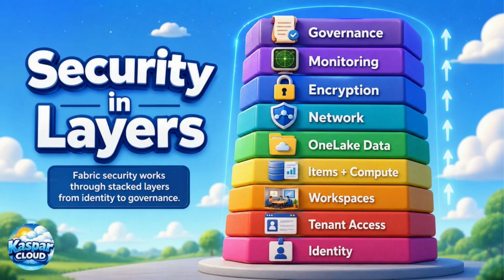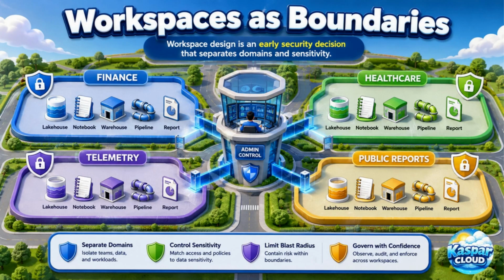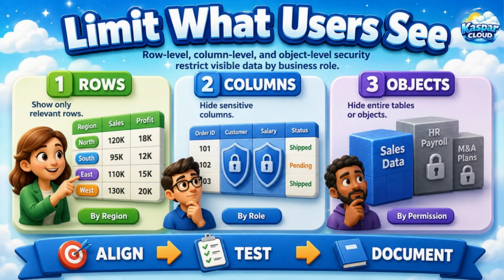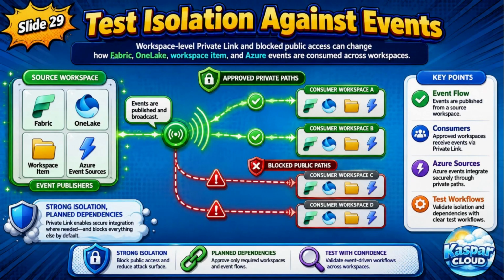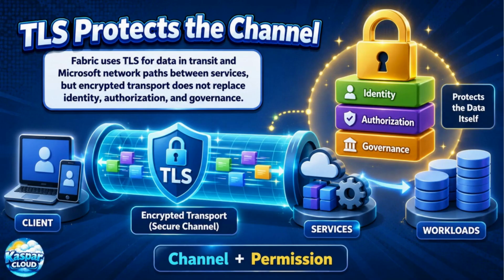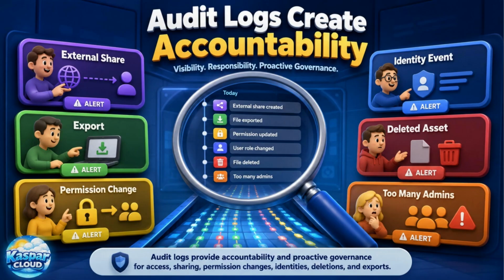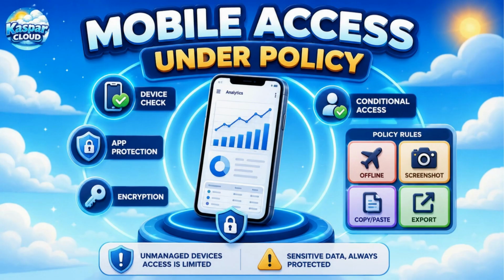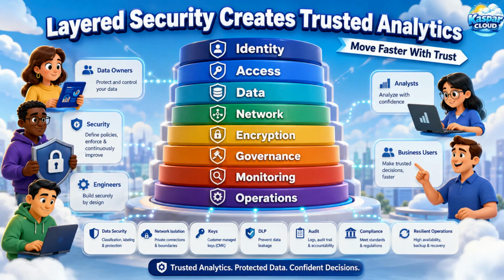Microsoft Fabric Security - Protecting Data, Identity, Networks, Governance, and Analytics at Scale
This expanded video script provides a complete one-hour talk on Microsoft Fabric security. It is designed for cloud architects, Fabric administrators, Power BI professionals, data engineers, security teams, governance leaders, compliance teams, and technology decision-makers. Viewers will learn how Fabric security works across identity, access control, OneLake, workspaces, data protection, networking, encryption, governance, monitoring, and secure operations.

References: Microsoft Fabric security documentation white paper from the attached document. Microsoft Fabric security fundamentals. Microsoft Fabric and OneLake security. Microsoft Entra Conditional Access for Fabric. Fabric inbound network protection. Fabric Private Link and workspace-level Private Link. Managed private endpoints. Workspace outbound access protection. Workspace identity. Trusted workspace access. Workspace customer-managed keys. Microsoft Purview governance and compliance in Fabric. Power BI security, RLS, OLS, sensitivity labels, DLP, audit logs, and Microsoft compliance resources.